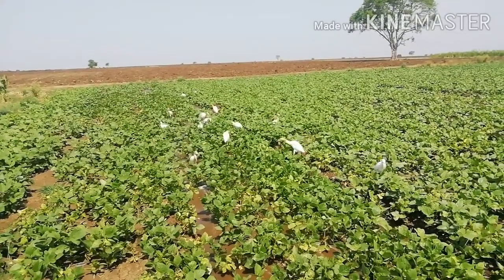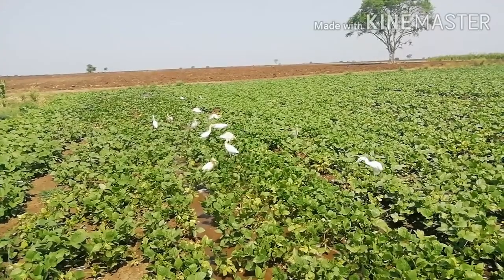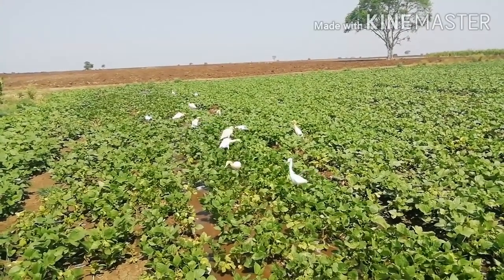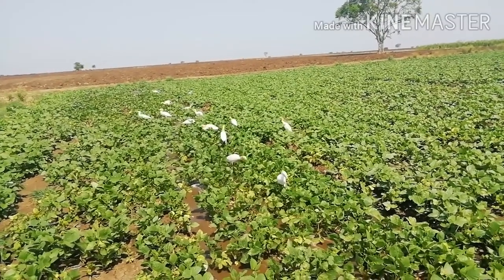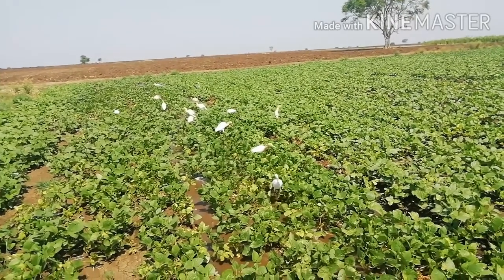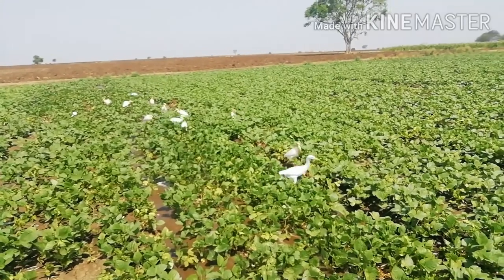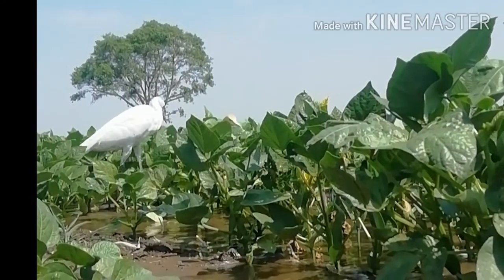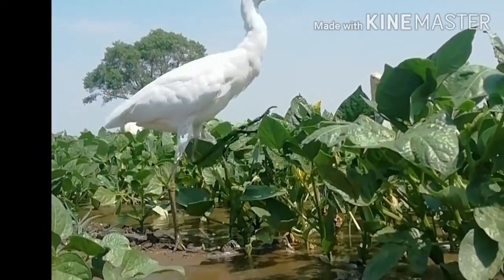Biological control of pest/farmers friend bagula or herons/pest controll by birds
Herons or bagula is spp of bird belonging to family Aredidae this bird eat the pest of crop at the time of irrigation and ploughing due to this activity this bird is also known as farmers friend